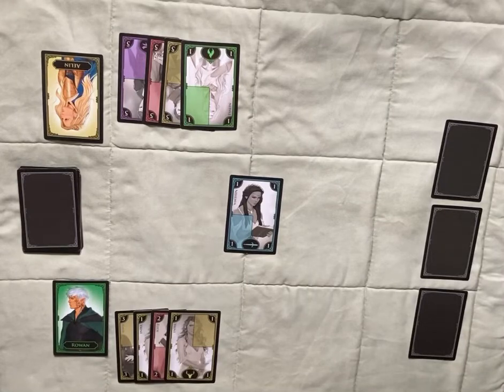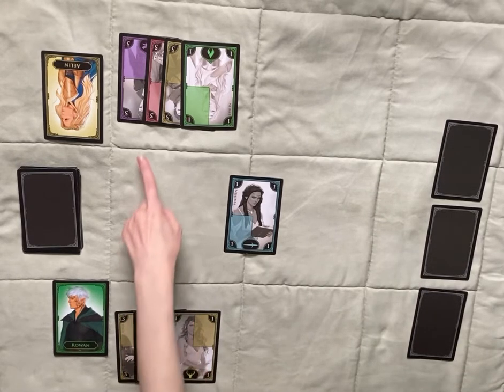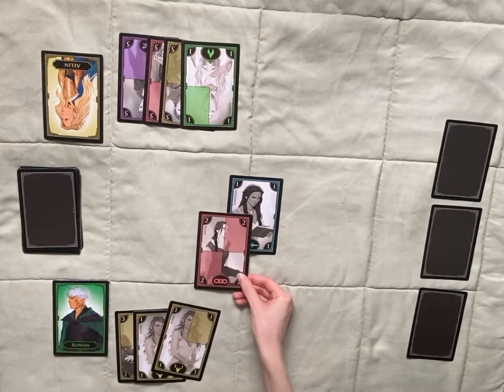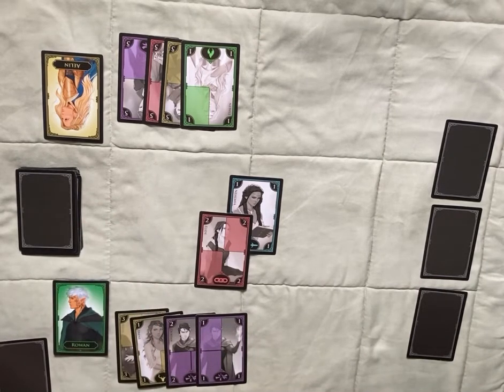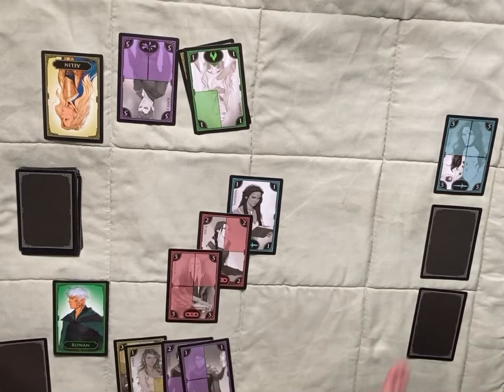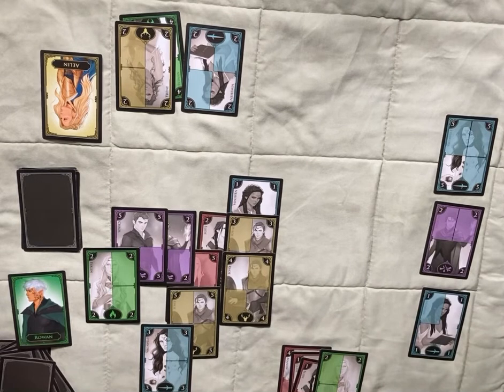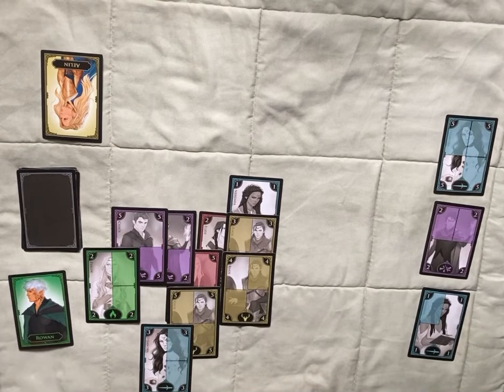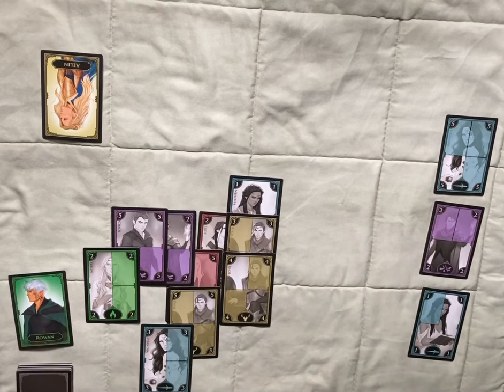Embers of Memory: Prologue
Playing through the prologue of Embers of Memory. The prologue gives you a basic idea of how the game will be played in the future chapters.